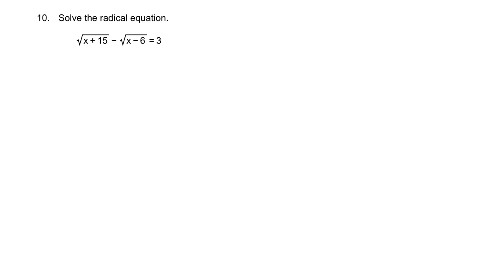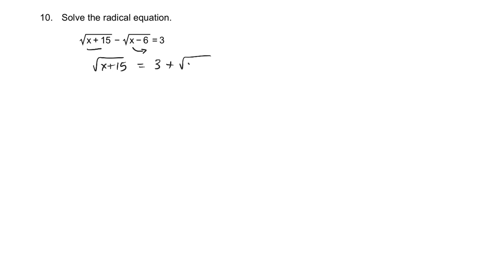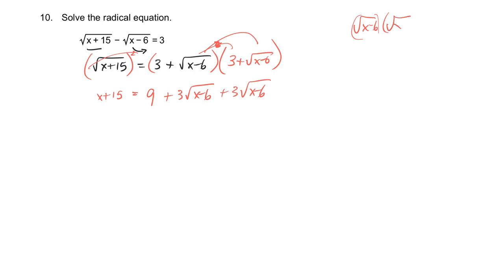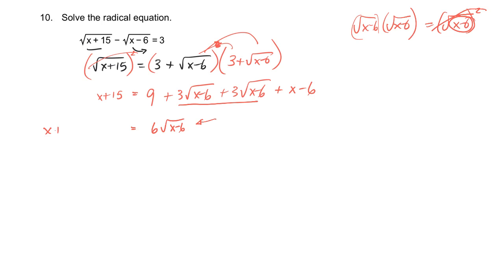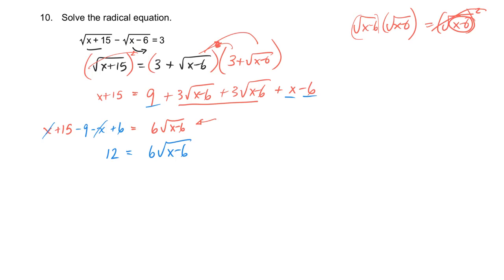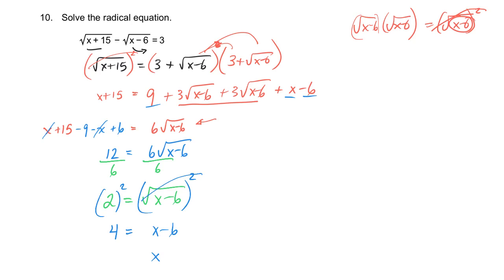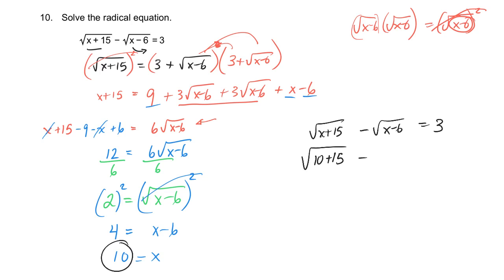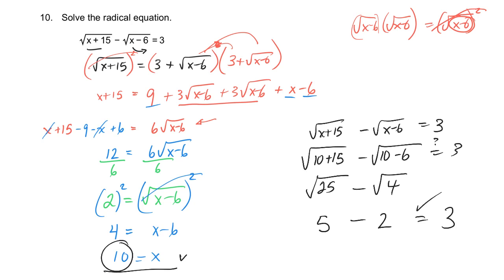18FL MTH0032 3.4 - #10